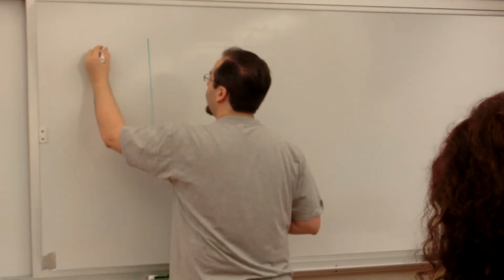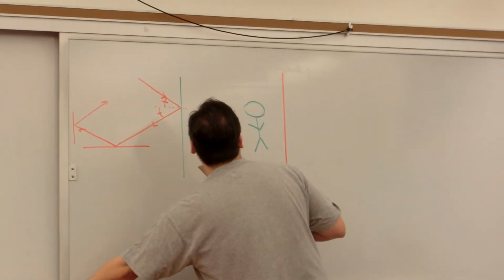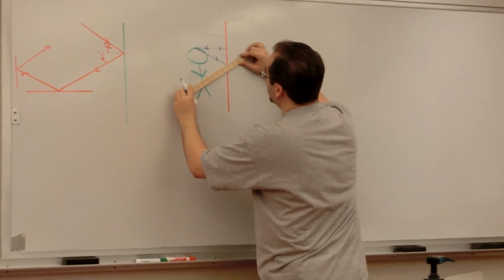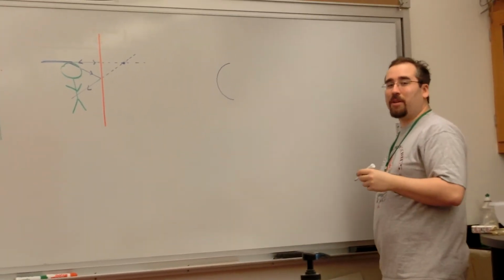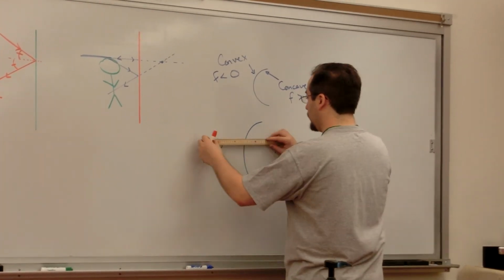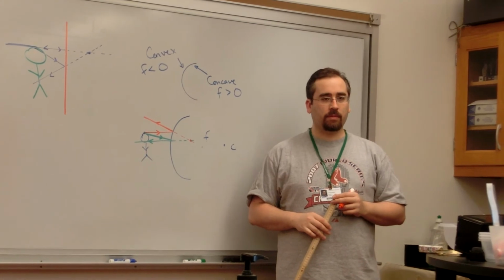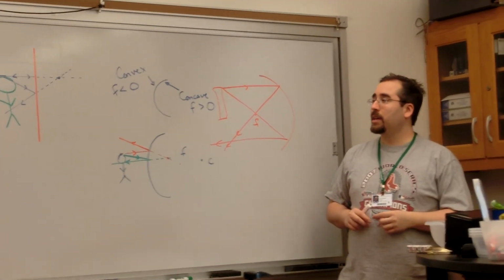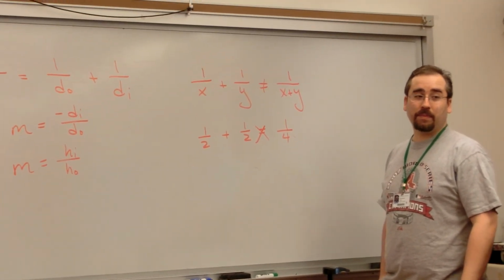Concepts of Physics Optics Review (2/2) [2012-13]